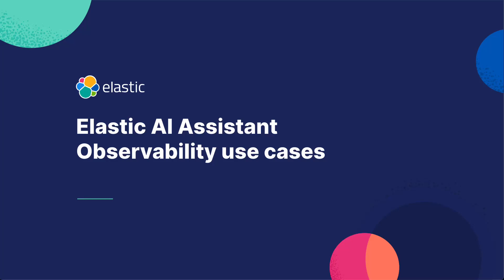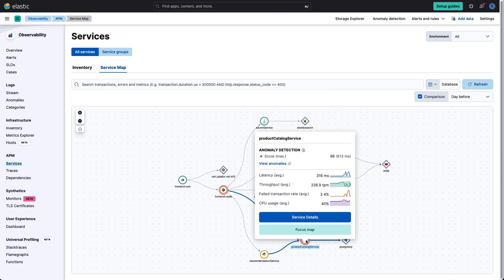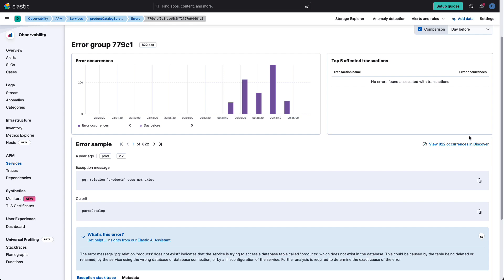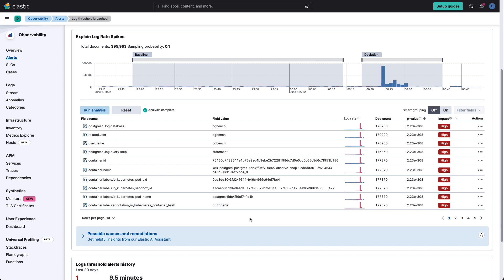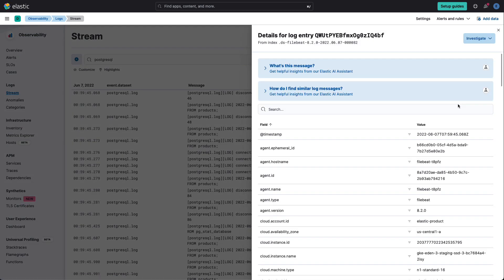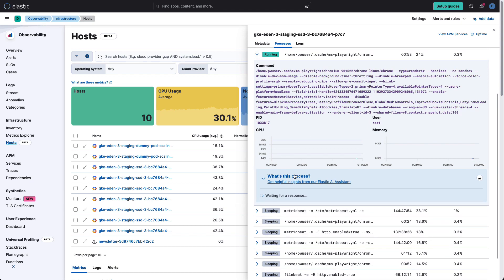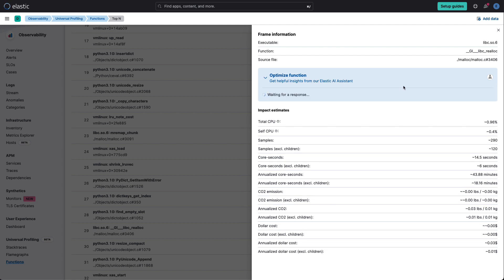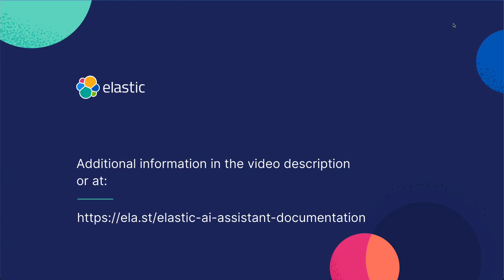Using Generative AI with Elastic AI Assistant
Elastic AI Assistant now supports Elastic Observability use cases, which includes understanding APM errors, log messages, alert analysis, infrastructure context, and universal profiling context.